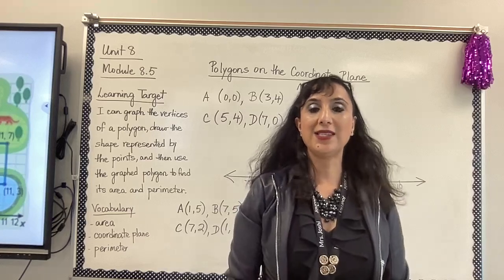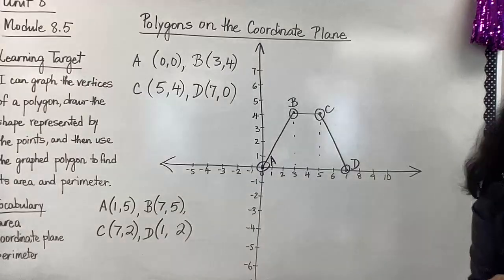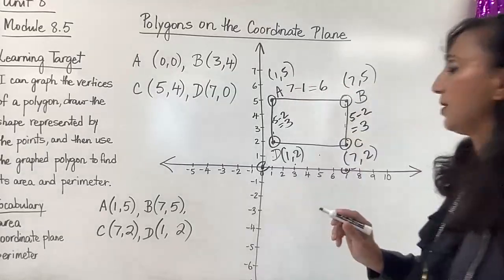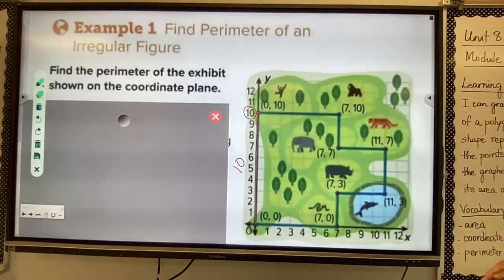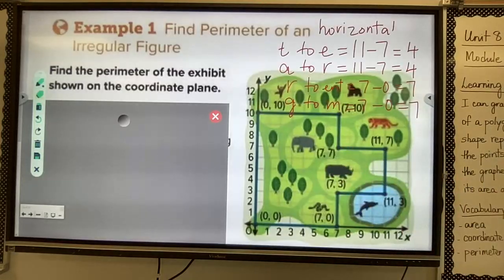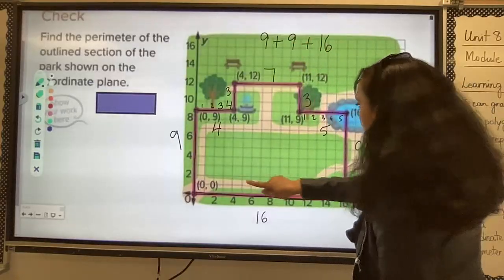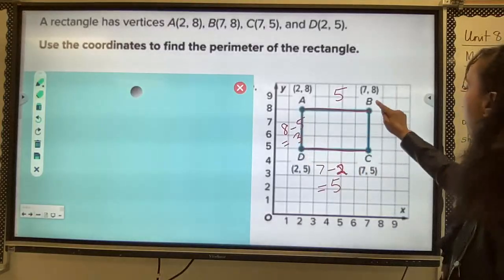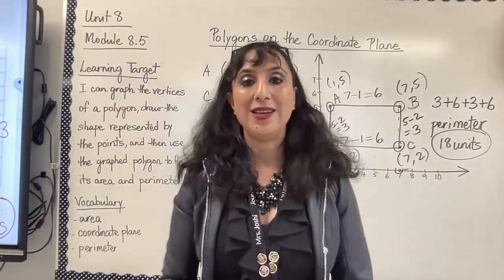Unit 8--Module 8.5--Polygons on the Coordinate Plane--6th Grade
Unit 8--Module 8.5--Polygons on the Coordinate Plane